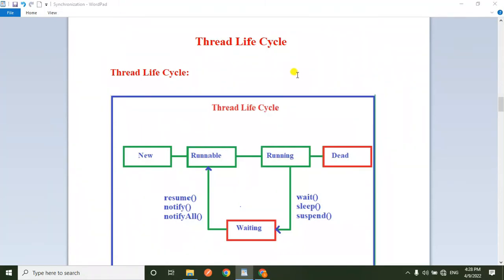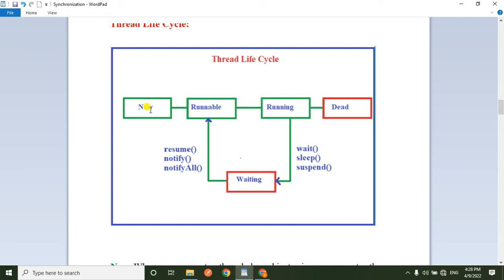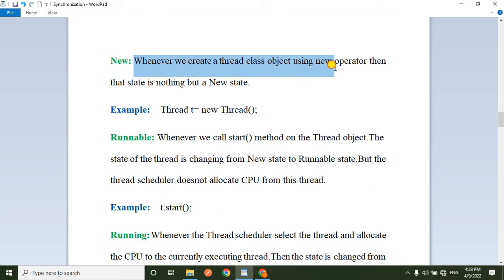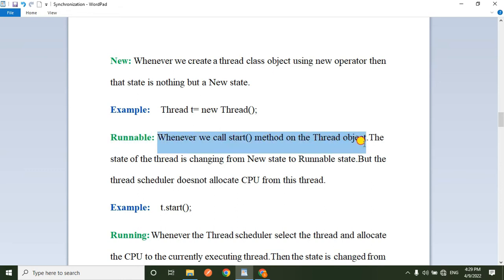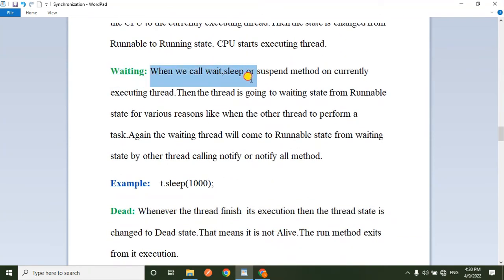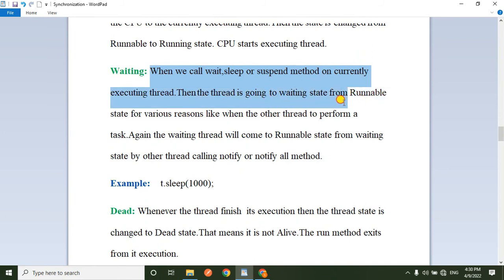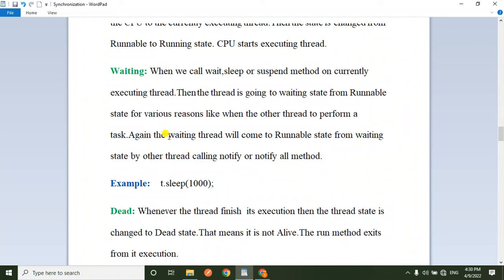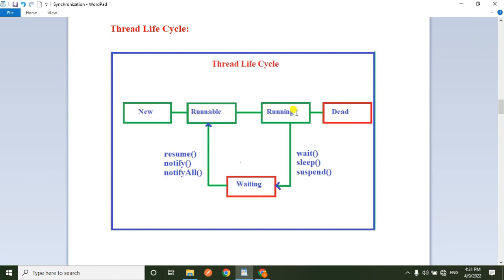Thread LifeCycle in java (Telugu)